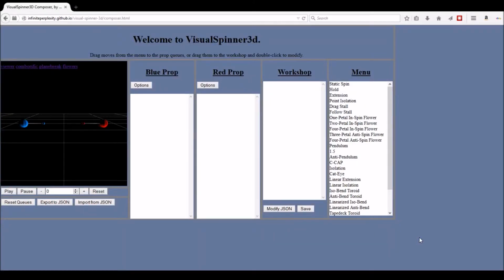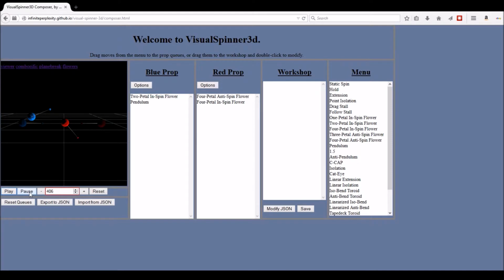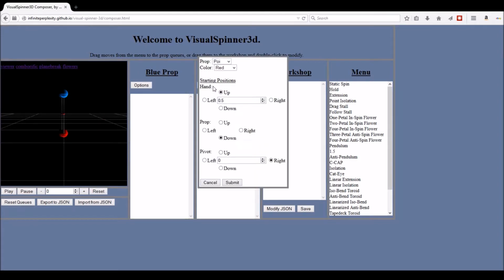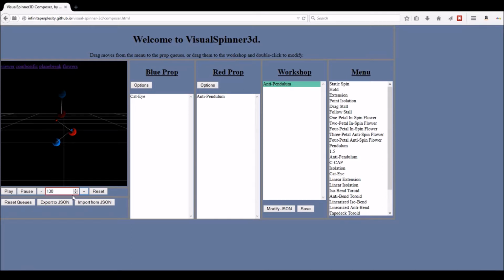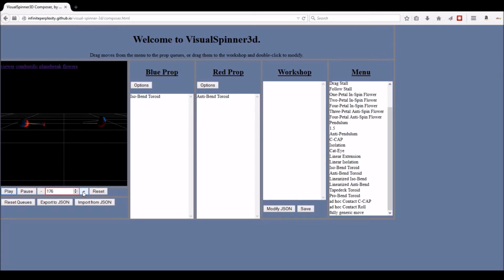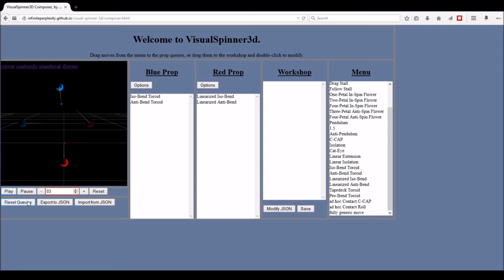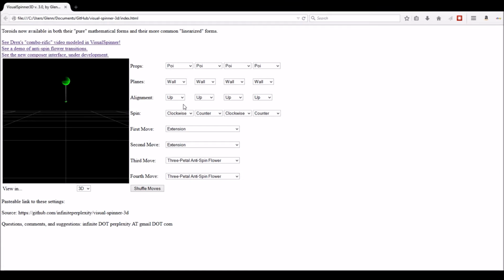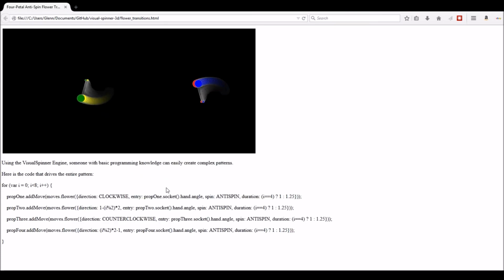The VisualSpinner3d prop-spinning simulator.